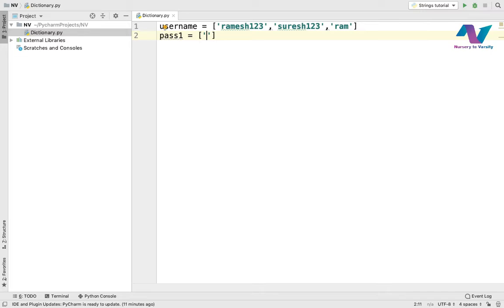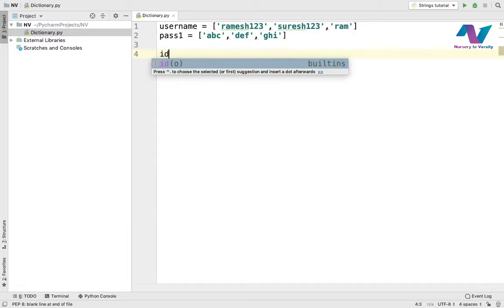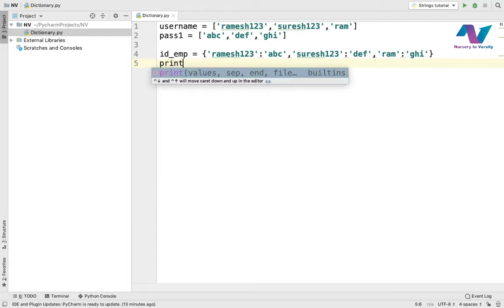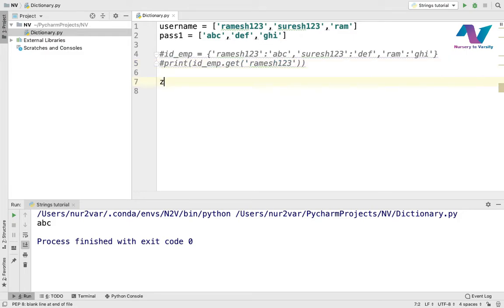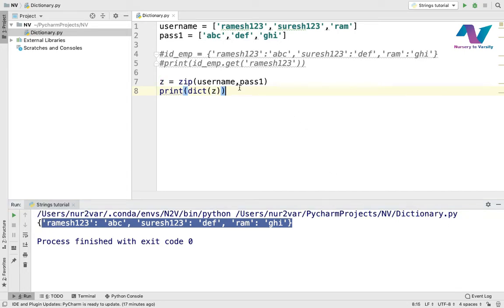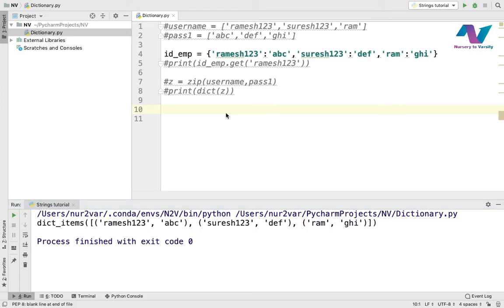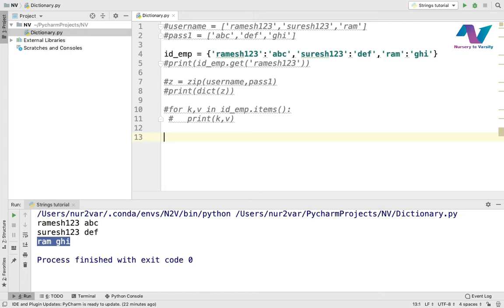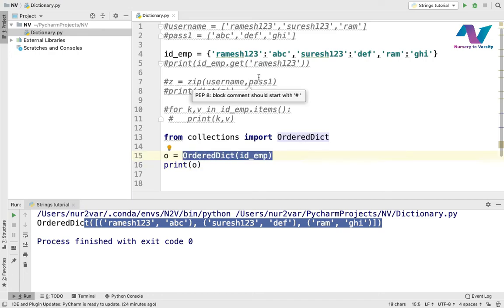Dictionary | Ordered Dictionary | Collections | Learn Python | Free Online Course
In this tutorial, we'll learn about dictionary and ordered dictionary.
We will also see when we have to use a dictionary.
I have also asked an interview question, all viewers are requested to answer the question in the comment section and in my next tutorial, i will tell you the answer.